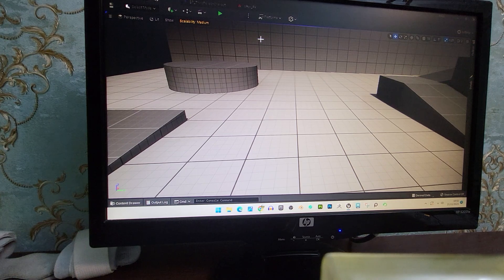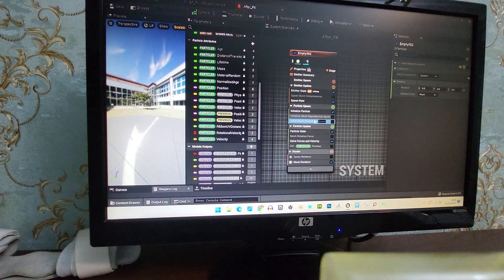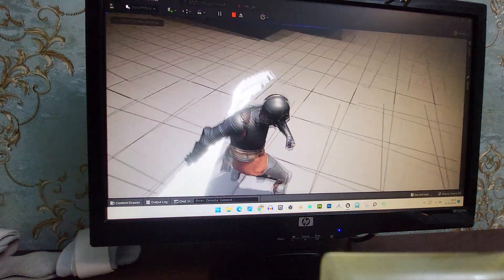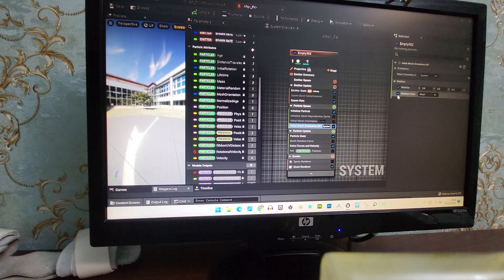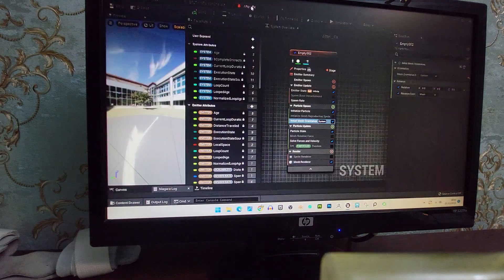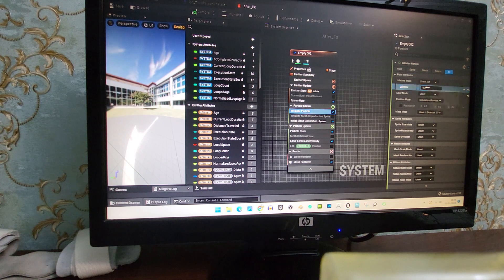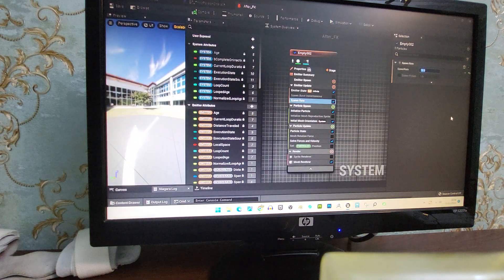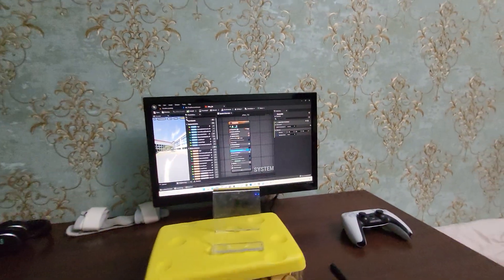Unreal 5 Niagara system, Mesh renderer initial rotation/orientation setup. Amen!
how to get mesh renderer to follow the rotation of the emitter/player character.
using initial mesh orientation we can get this effect.